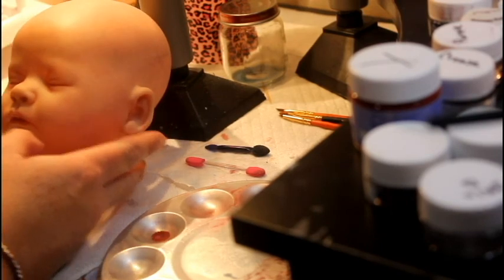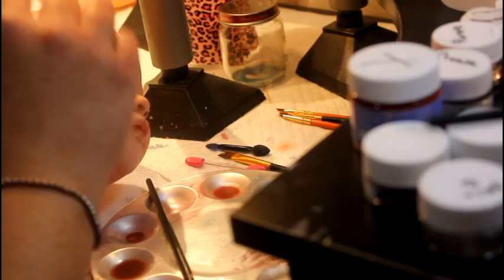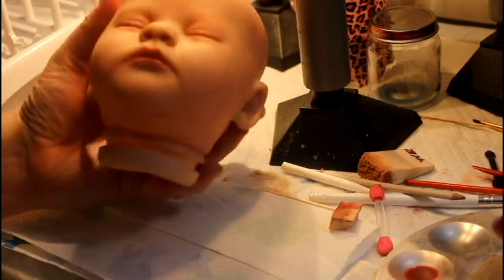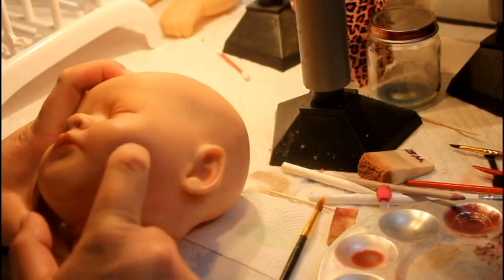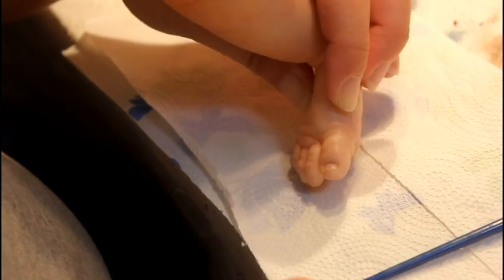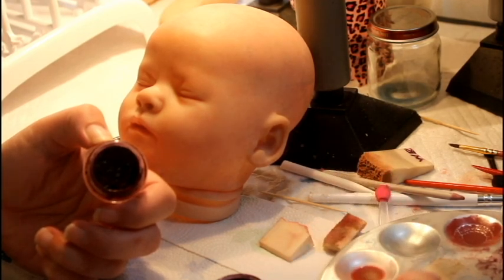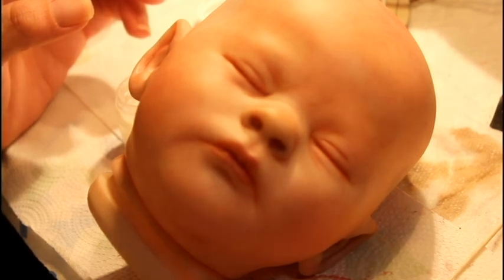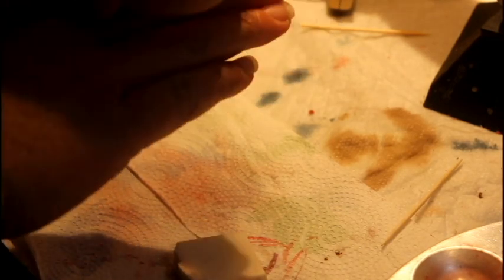Reborn Painting Tutorial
Video Compilation